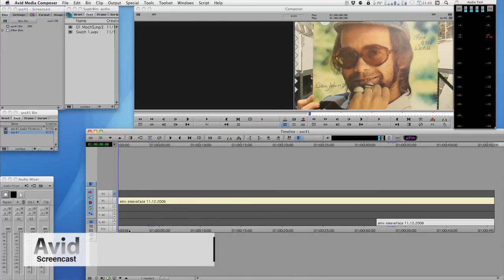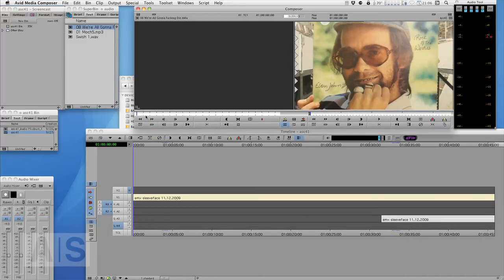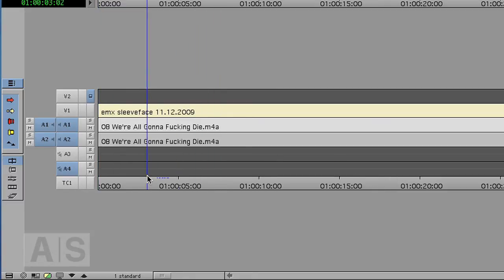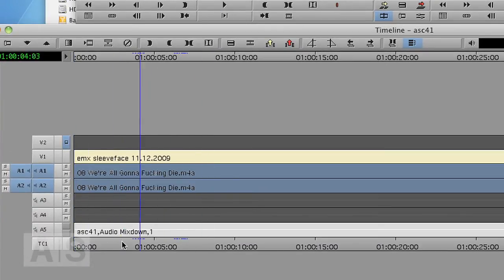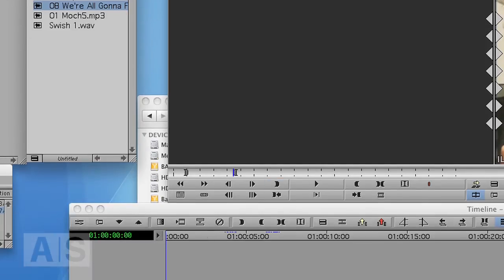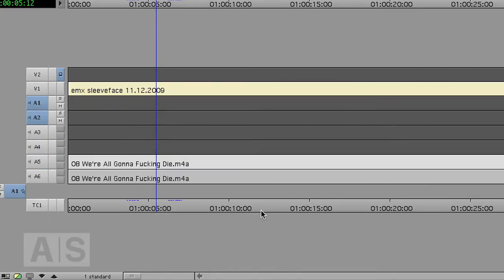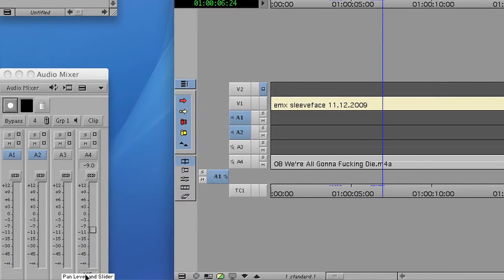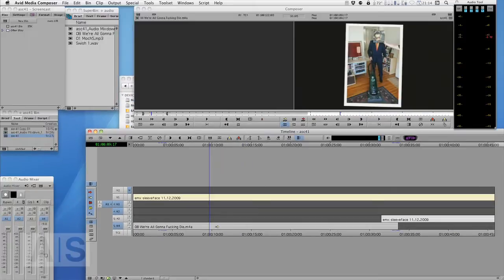Avid Screencast #42: Audio Basics II - Stereo Tracks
Everything you ever wanted to know about stereo tracks, a new feature in Media Composer 5.